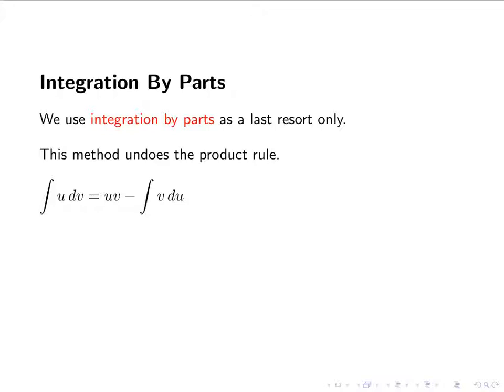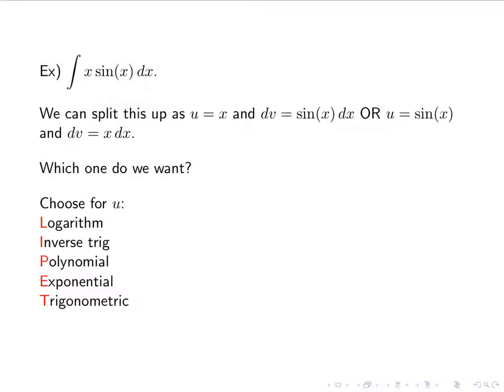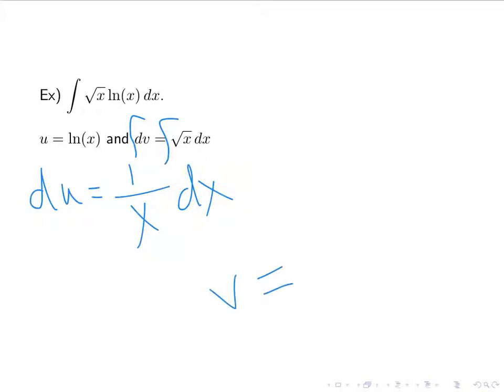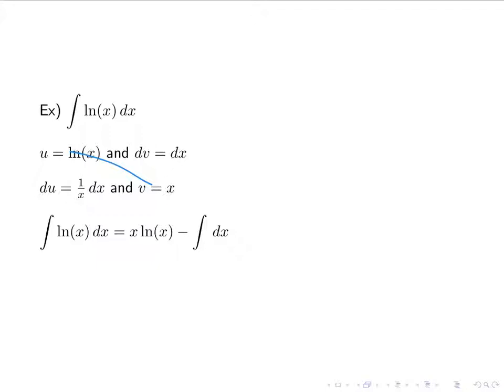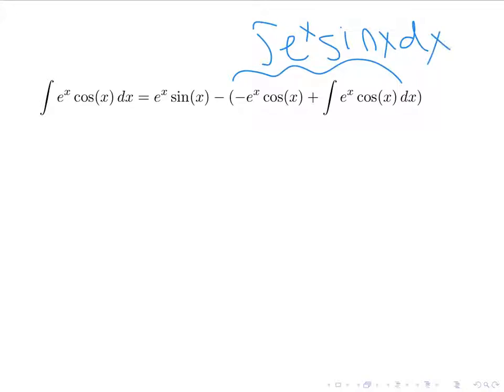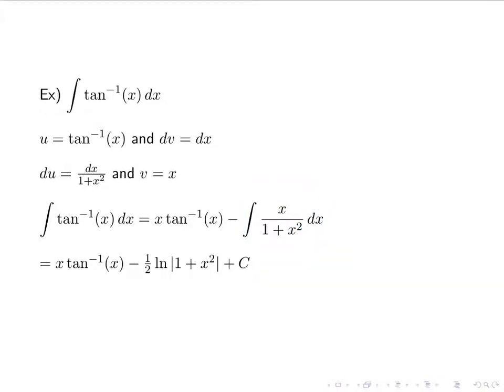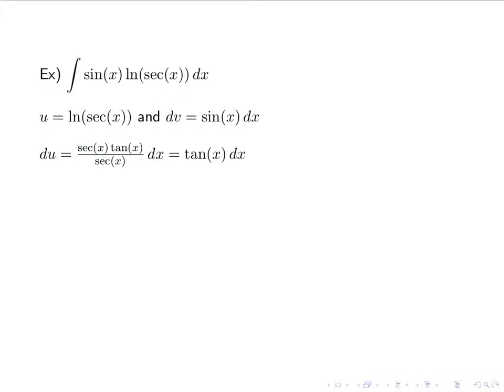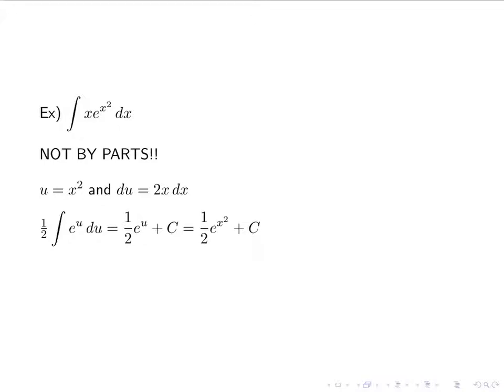Integration By Parts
Integrating using the by parts method.